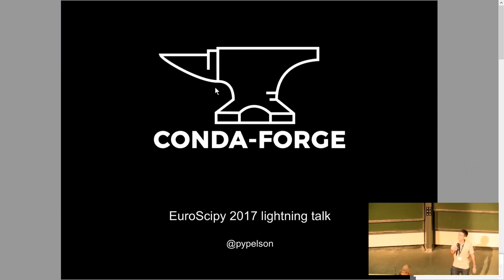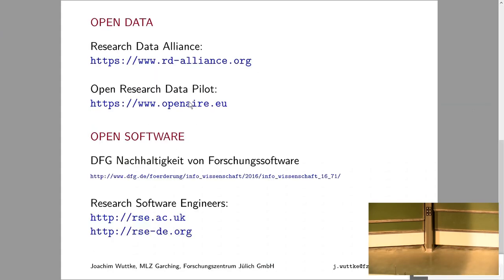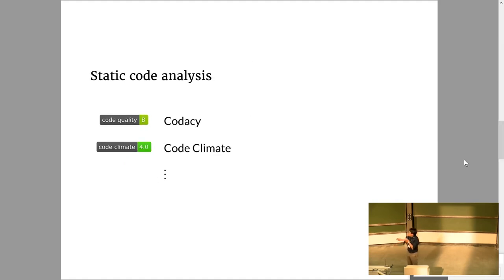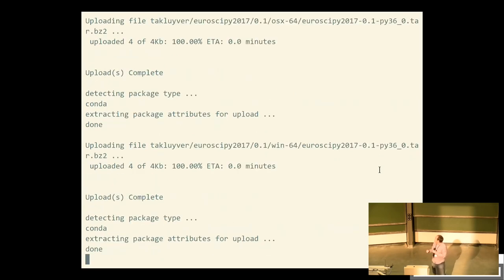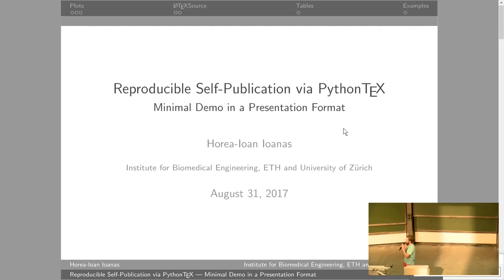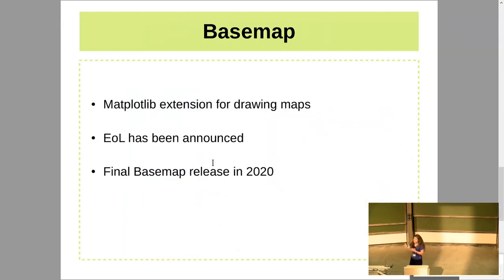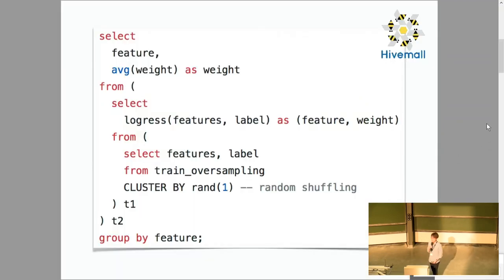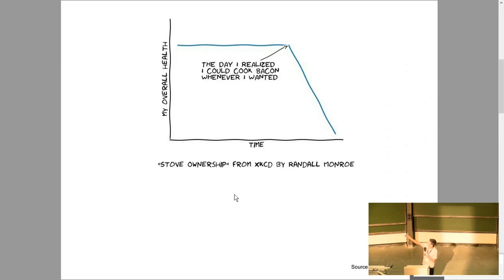EuroSciPy 2017: Lightning Talks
Presenter: various